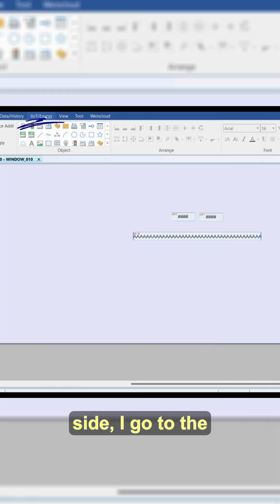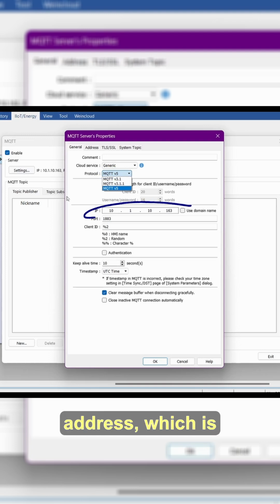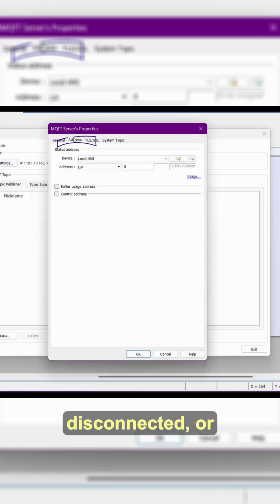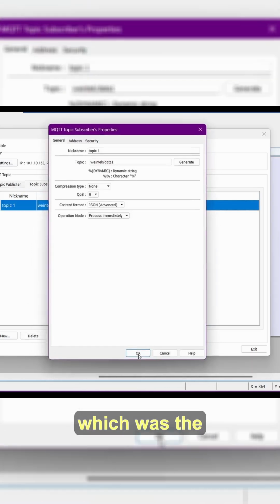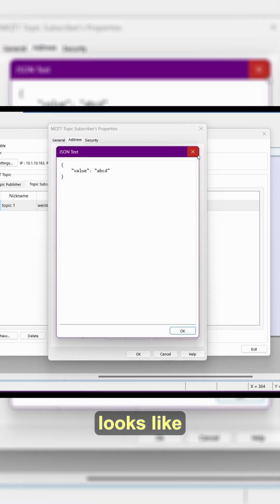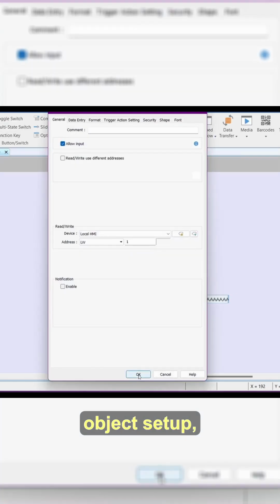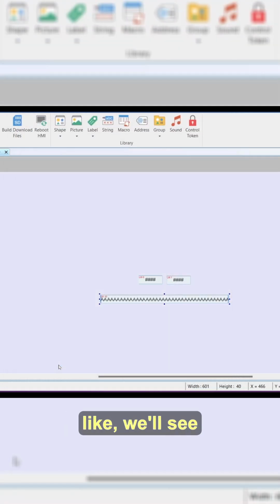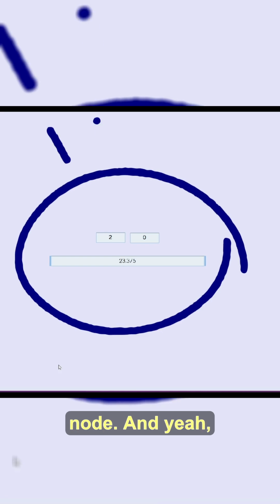PT. 2 BEGINNER GUIDE: Weintek HMI ↔ Raspberry Pi via MQTT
FULL VIDEO ON OUR CHANNEL NOW!

Today we're covering how to connect your WEINTEK HMI to a RASPBERRY PI via MQTT. We'll be publishing some temperature data using NODE-RED. We hope you enjoy this tutorial!